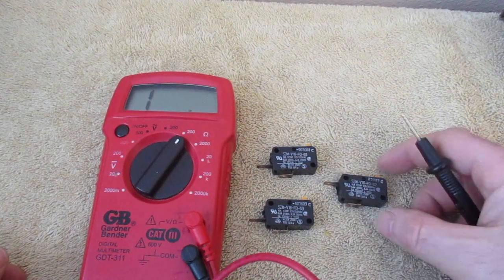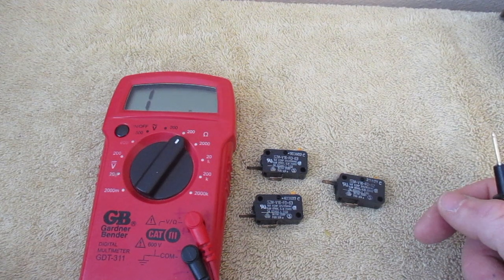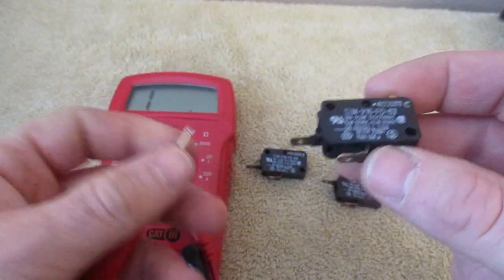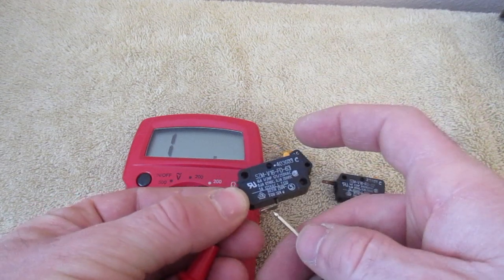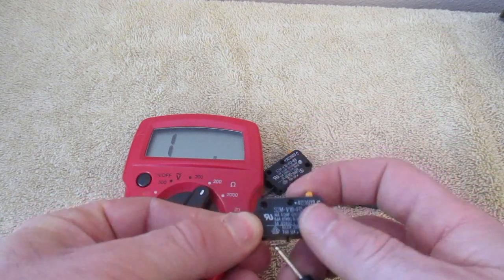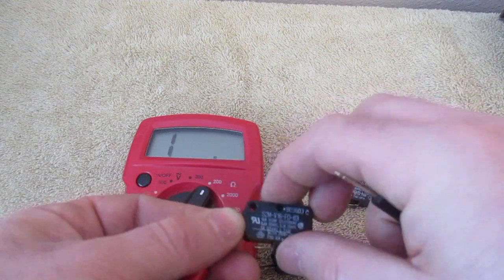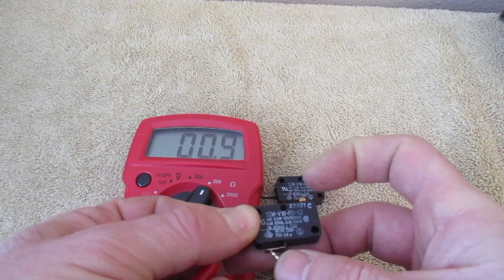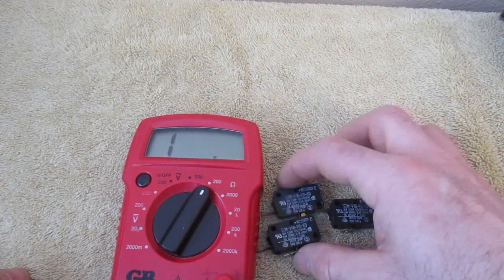Microwave not Working How to Test Door Latch Switch SZM-V16-FD-62 SZM-V16-FD-63 Microswitch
Here We test 3 microswitches.  These are the same tests for all microswitches.